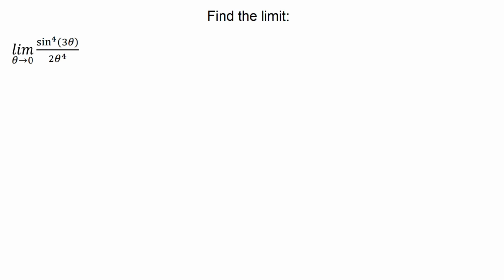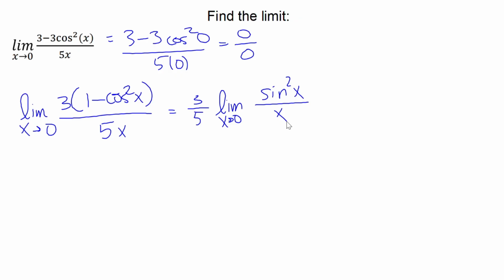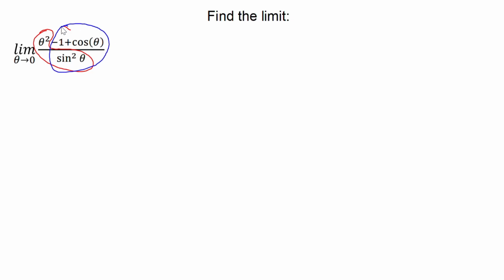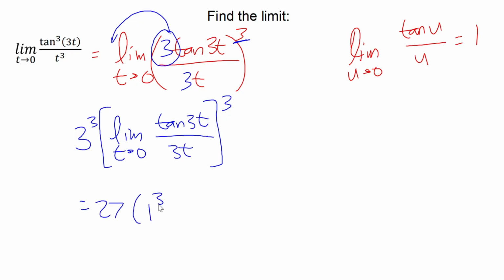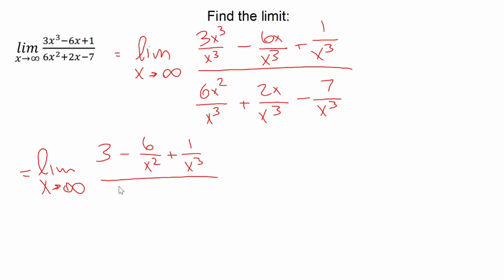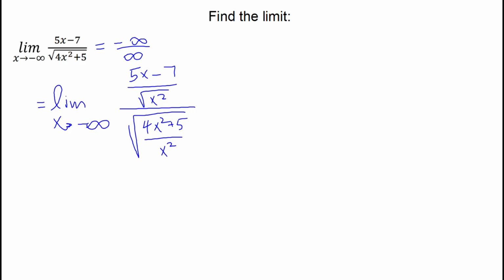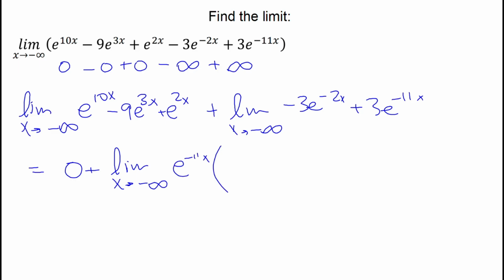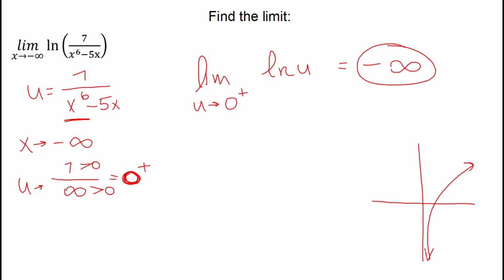Limits 4 Homework Walkthrough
Limits involving trigonometric functions, limits of rational functions, exponential functions, and logarithmic functions to infinity and negative infinity.